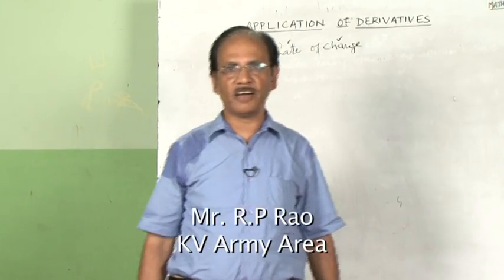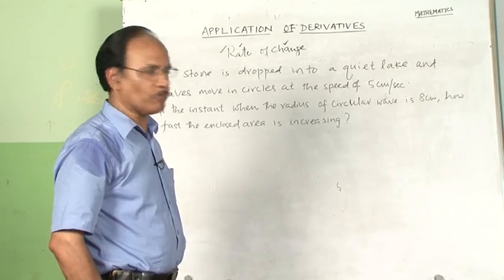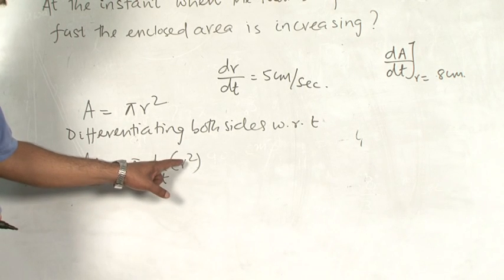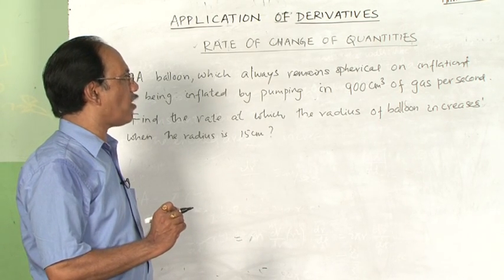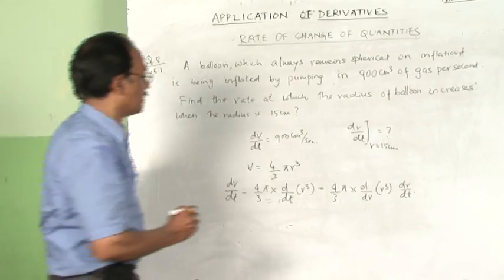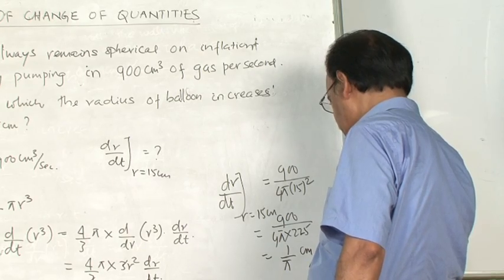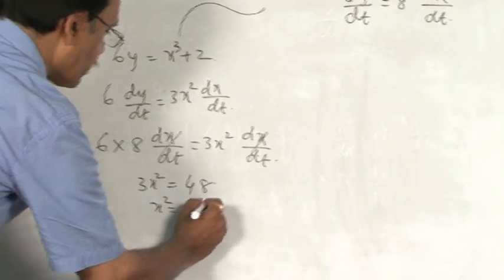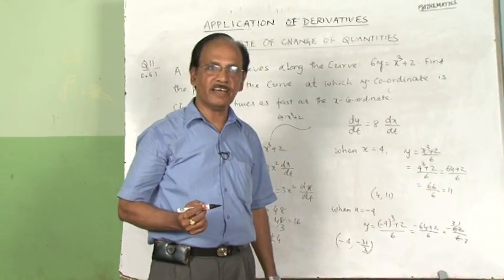chapter 6 Applications Of Derivative 2/7